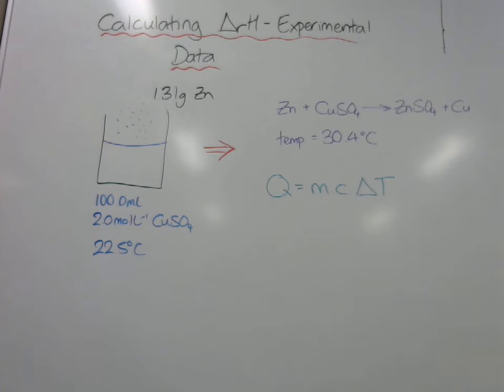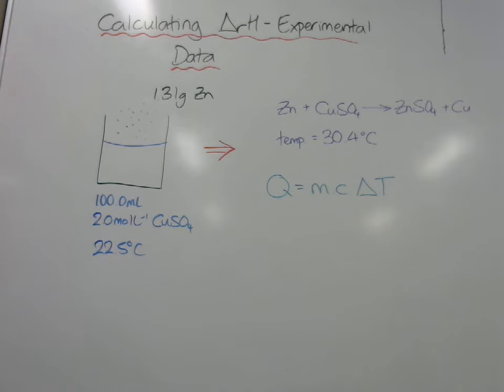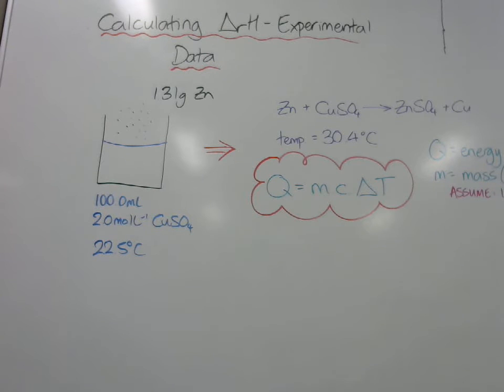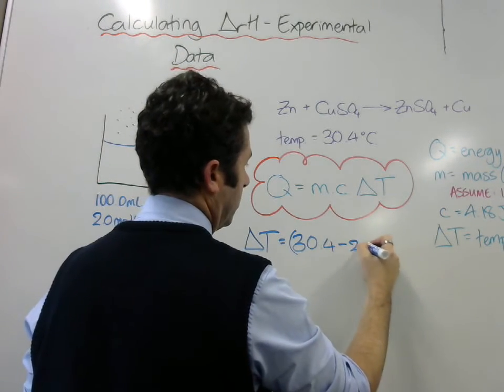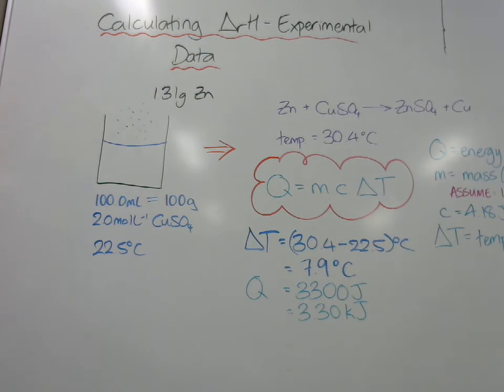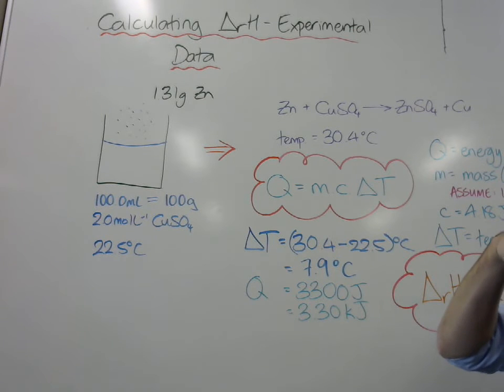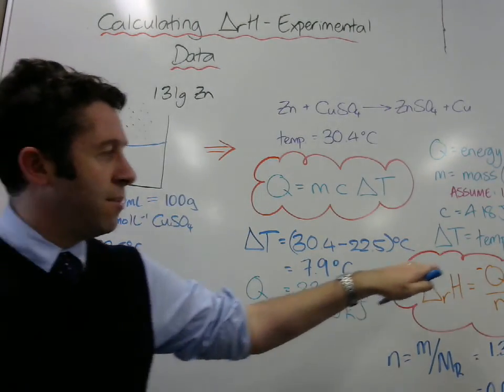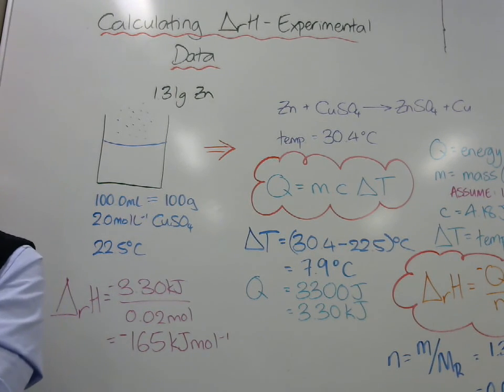Enthalpy Calculations - Experimental Data